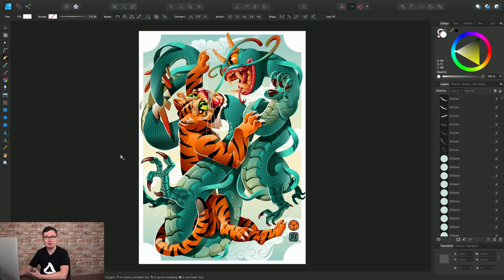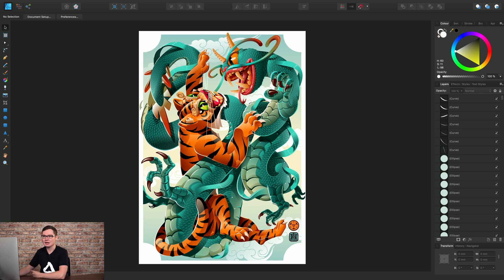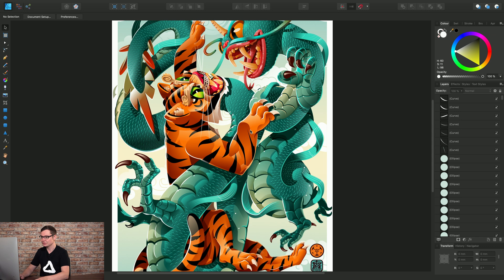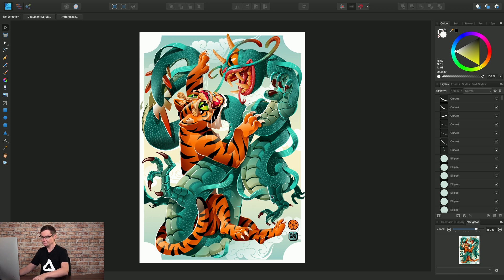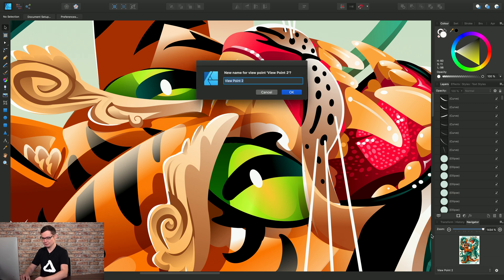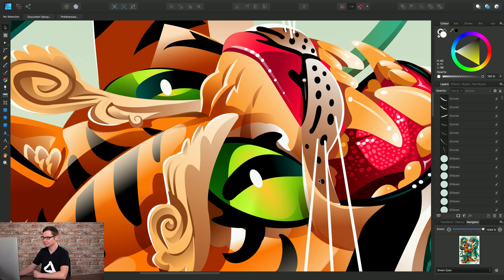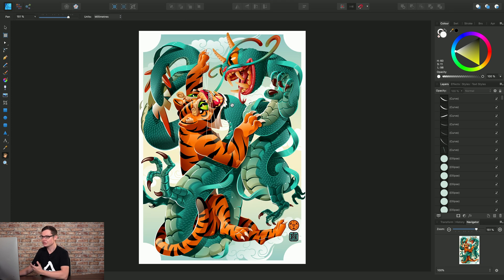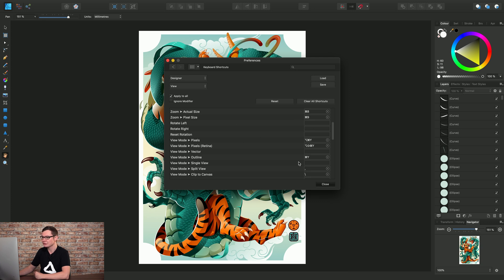Affinity Designer - Pan, zoom and rotate canvas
Navigate around your document and rotate the canvas.

The Tiger and the Dragon by David Sosella